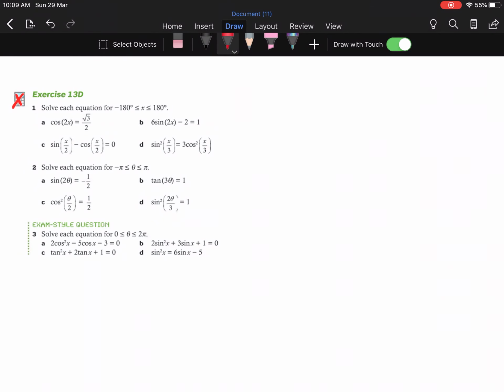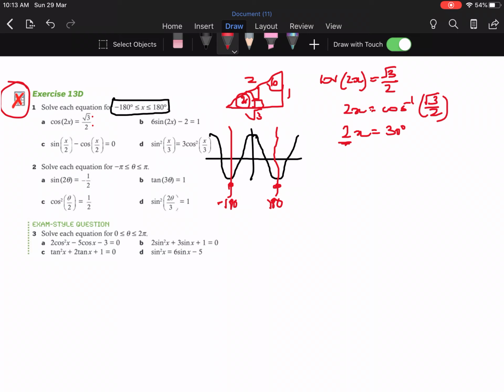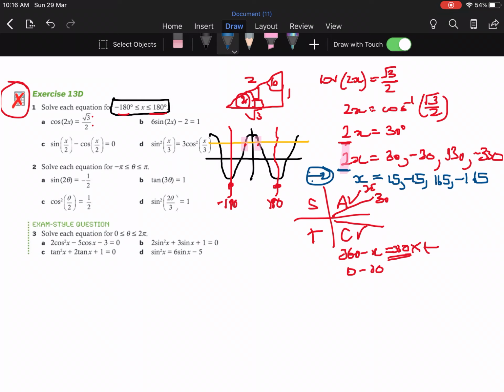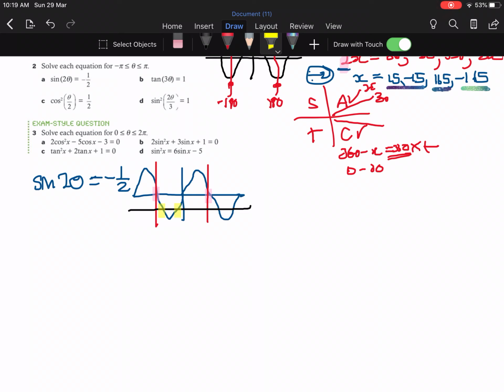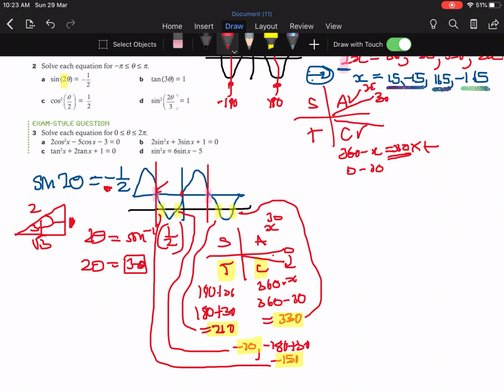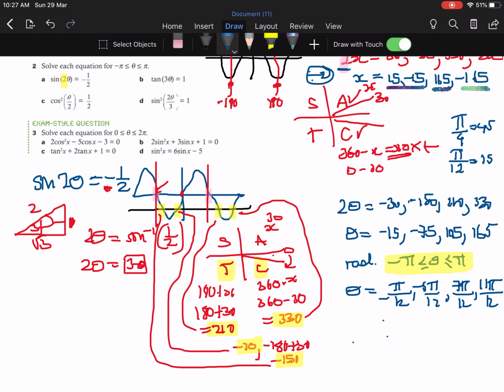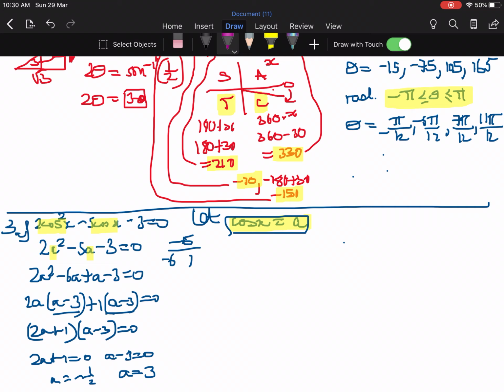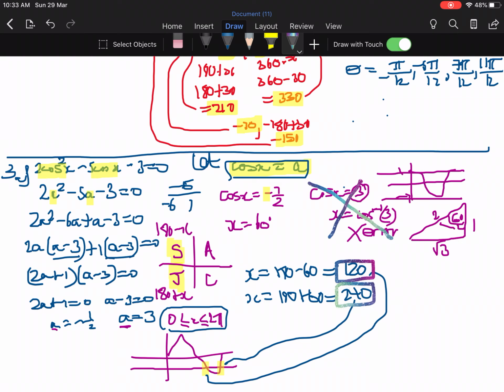Math SL IB - solving trig equations without calculator Oxford ex13D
Providing couple of answers to help